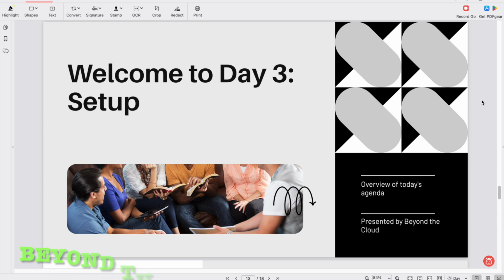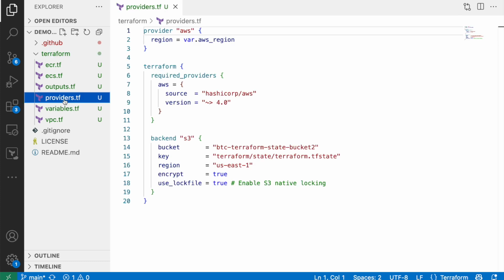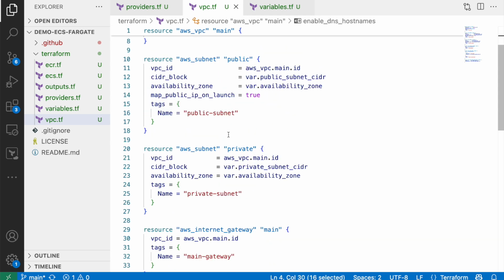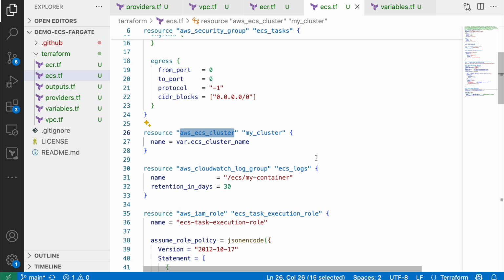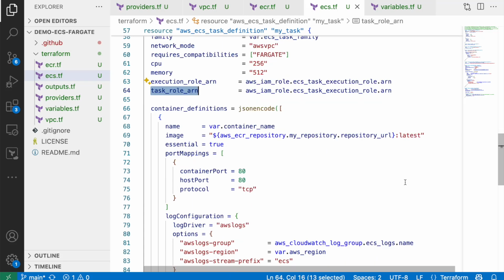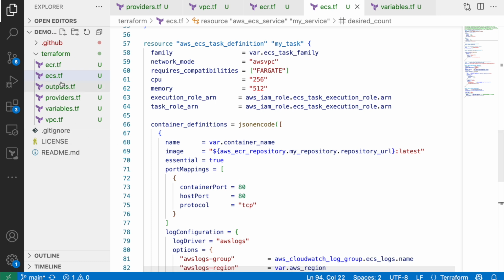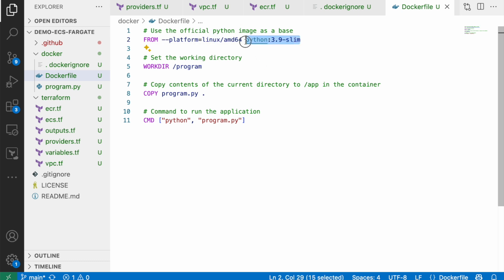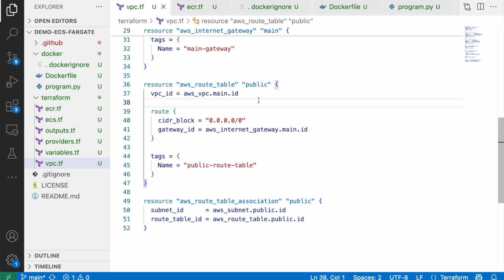Understand the Infrastructure Code & Dockerfile | AWS ECS Fargate with Terraform (Week 3) | GitHub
🚀  Welcome to Beyond The Cloud!

📽️ Video Description:

Welcome to this hands-on 5-week video series on running Docker containers on AWS ECS Fargate using Terraform and GitHub Actions! 🎯

In this series, we’ll take a simple Python application, containerize it with Docker, and deploy it to AWS ECS Fargate — Amazon’s serverless container service. We’ll start by deploying the infrastructure manually, and then fully automate the process using CI/CD with GitHub Actions.

By the end of this series, you’ll have a fully working CI/CD pipeline that builds, pushes, and deploys your app to ECS Fargate — all using Infrastructure as Code.

🛠️ Tech Stack:
• AWS ECS Fargate
• Docker
• Terraform
• GitHub Actions
• Amazon ECR, IAM, and CloudWatch

All code and configuration files are available in the description of each video to help you follow along step-by-step.

🎯 Why ECS over Lambda?
While AWS Lambda is great for quick, event-driven functions, ECS Fargate provides more flexibility for running containerized applications, jobs that exceed 15 minutes, or apps with custom runtimes and dependencies. Fargate also offers improved isolation and resource tuning without server management.

🔍 Weekly Breakdown:
Week 1: Introduction with a general presentation on what we will build, tools used, architecture overview, and why ECS Fargate is chosen.
Week 2: Create and structure the GitHub repository. Set up initial project scaffolding and prepare for infrastructure code.
Week 3: Deep dive into Dockerfile and Terraform code. Explain how each component (ECR, ECS, Task, IAM, etc.) fits into the deployment.
Week 4: Manually deploy the infrastructure to your AWS account using Terraform and push the Docker image to ECR.
Week 5: Set up GitHub Actions to automate Docker builds and deploy everything using a CI/CD pipeline.

🎓 Who Should Watch:
• DevOps engineers & cloud developers
• AWS learners exploring ECS and IaC
• Developers wanting to automate Docker deployment
• Teams comparing Lambda vs ECS for container jobs